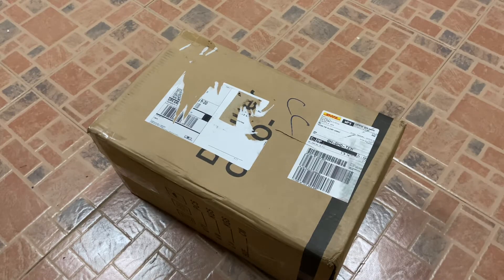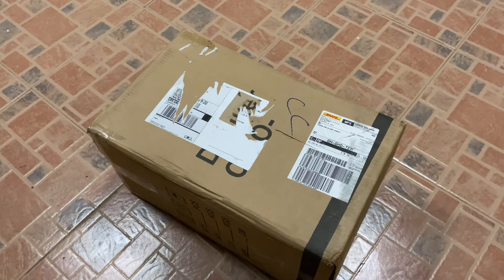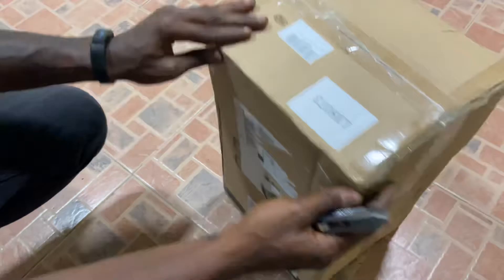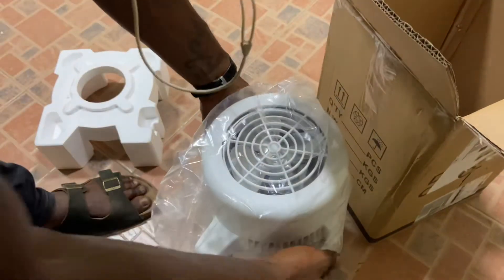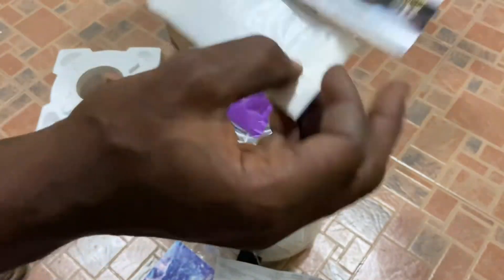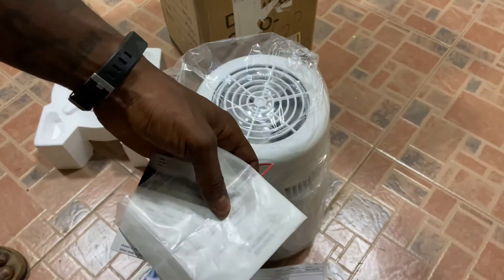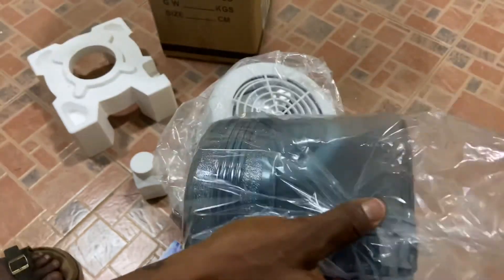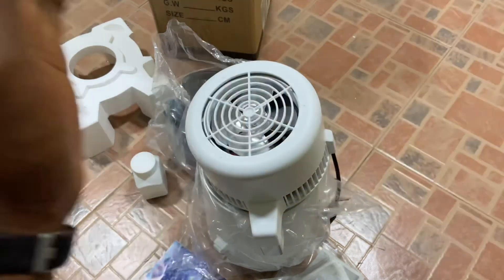Opening my package from dhl eshop in Ghana ( water distiller and colloidal sliver generator)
The dhl eshop is a great place to shop anywhere online and have it shipped to you..
I ordered a water distiller and a colloidal sliver generator on Amazon through the dhl eshop and received it in just 2 days right here in Ghana